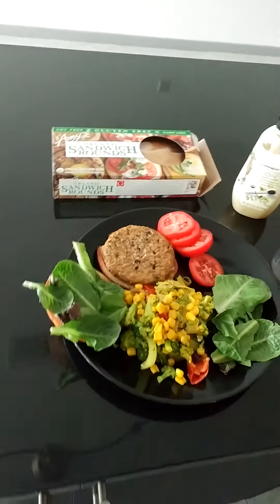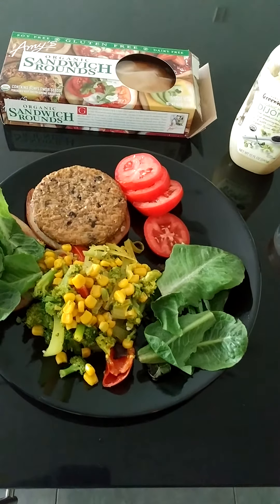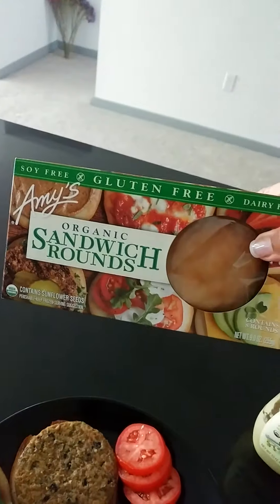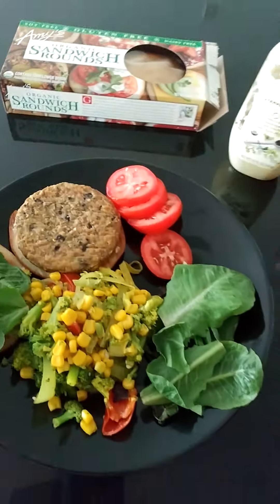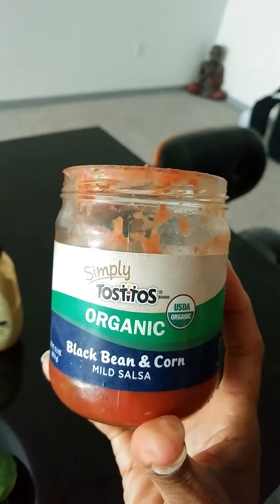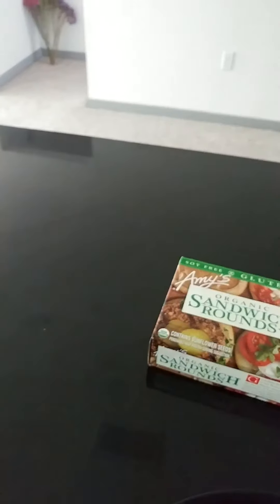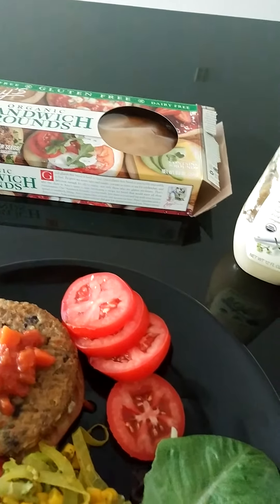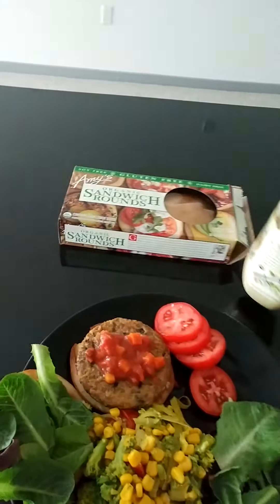Black bean burgers parts 1 & 2(1)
Sometimes it's better to just leave well enough alone